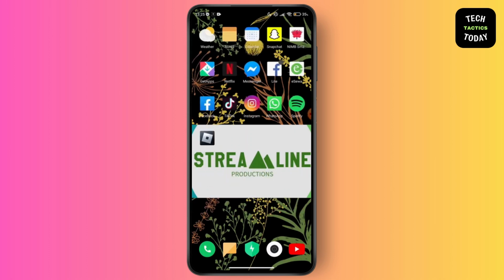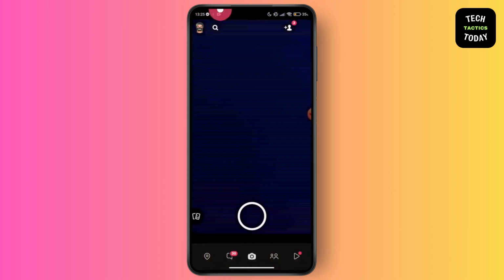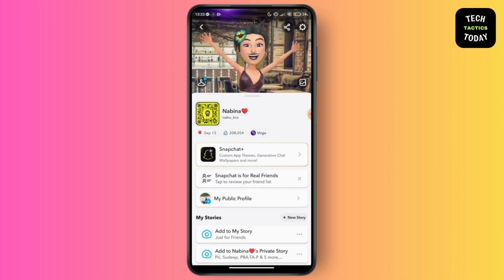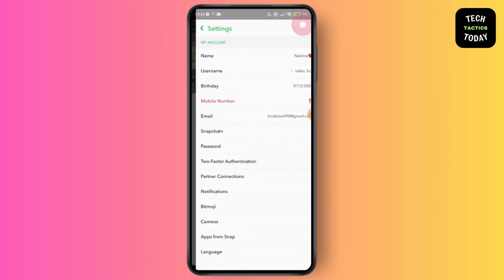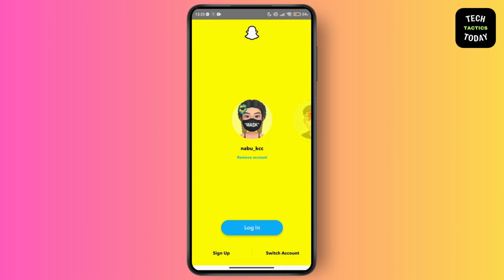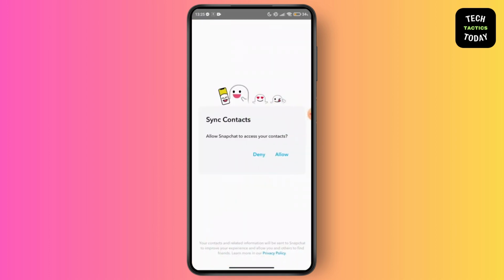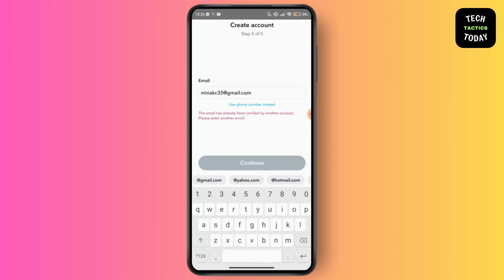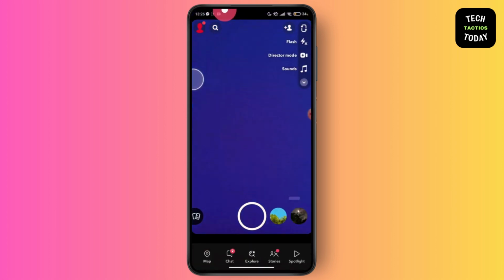How to Make Another Snapchat Account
In this video, we’ll show you how to create another Snapchat account quickly and easily. Whether you want a second account for personal or professional use, or just to manage multiple profiles, this guide will walk you through the steps to set up a new Snapchat account without any hassle.

Steps Covered:

Open the Snapchat App: Make sure you have the latest version of Snapchat installed. Open the app and log out of your current account.

Sign Up for a New Account: Tap "Sign Up" on the login page. Enter your name, birthday, and desired username, then create a password.

Switch Between Accounts: Learn how to easily switch between multiple Snapchat accounts without logging out.

Troubleshooting Tips:

Ensure you’re using a new phone number or email that hasn’t been associated with another Snapchat account.
If you’re having trouble switching accounts, try clearing the app cache or restarting the app.